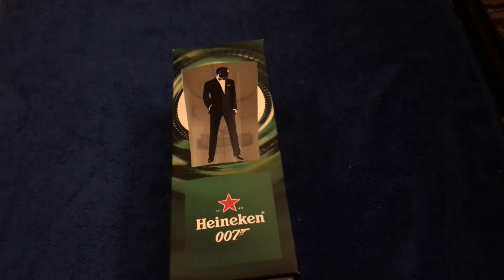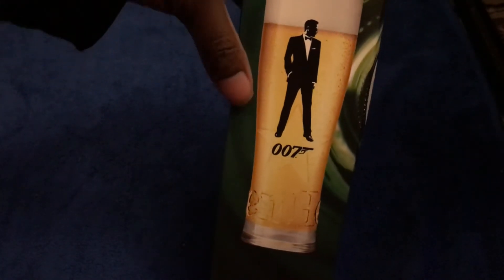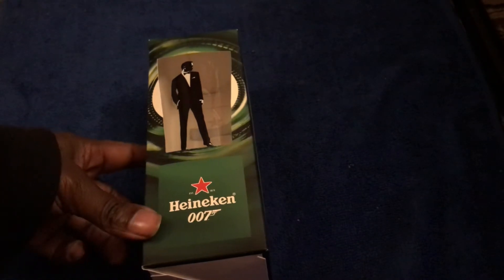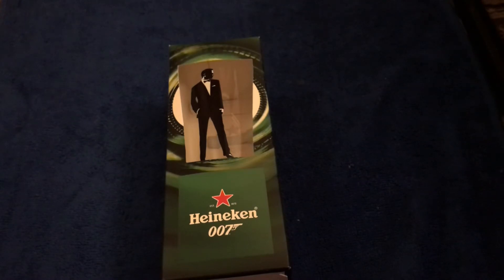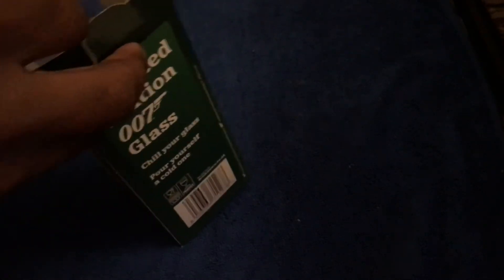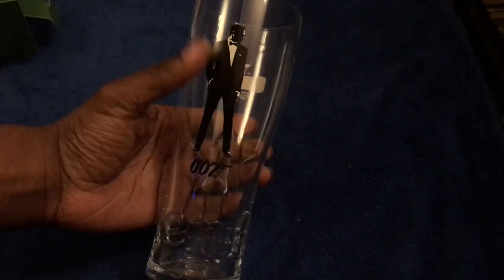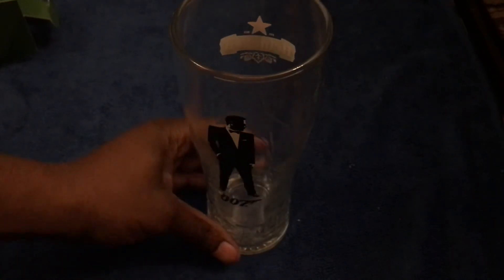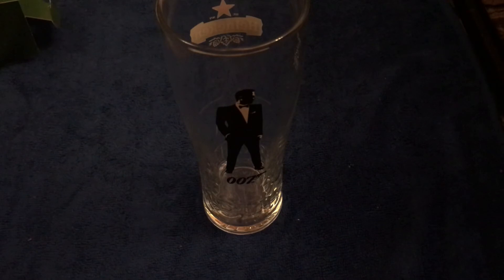Limited Edition Heineken 007 Glass Unboxing